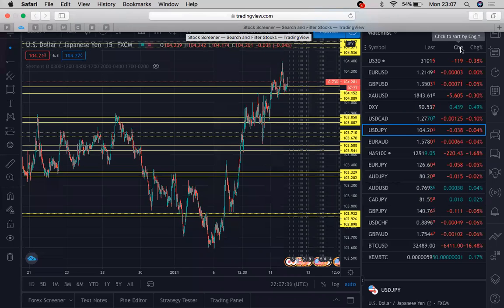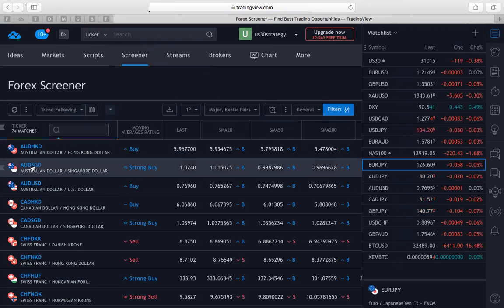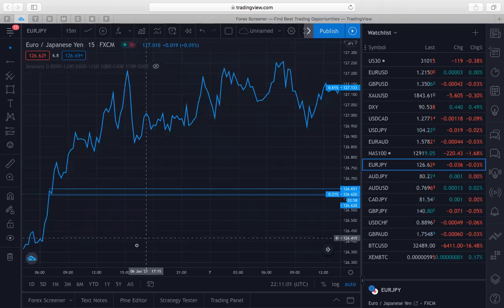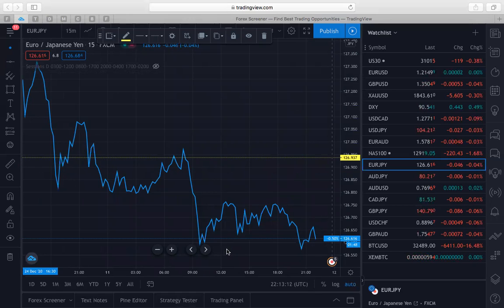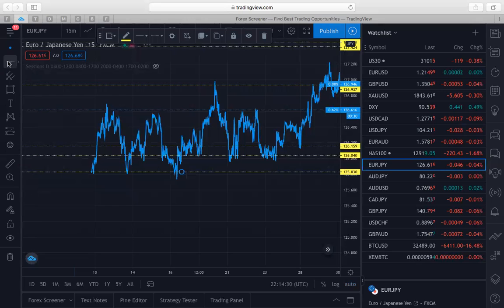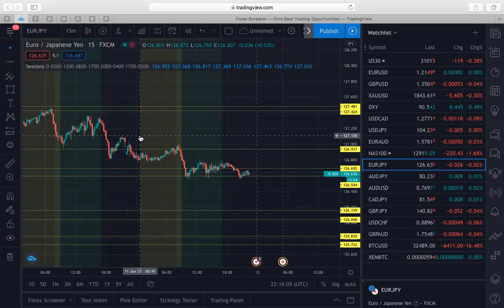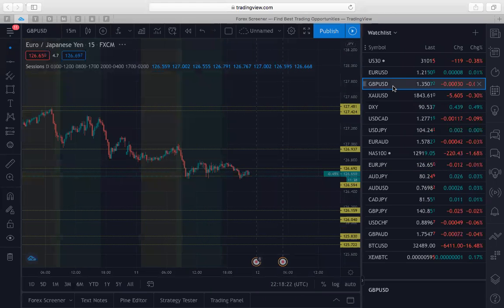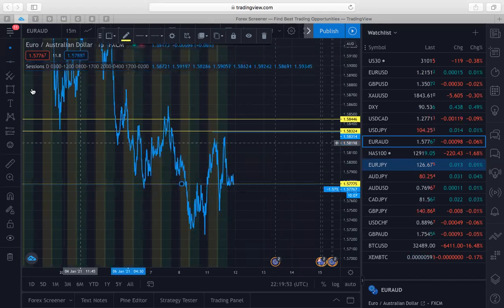Us30strategy Zones 2